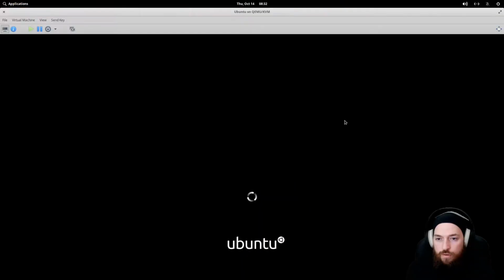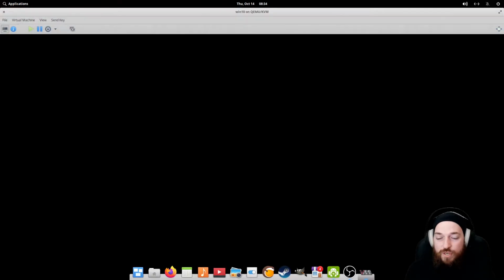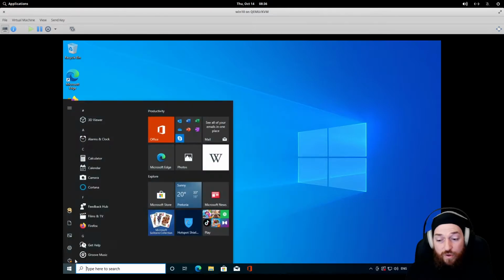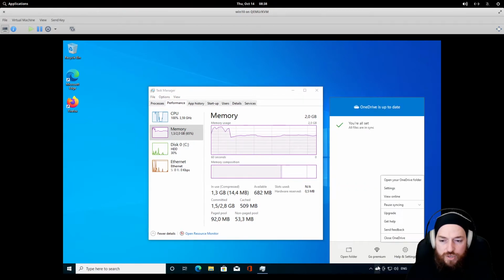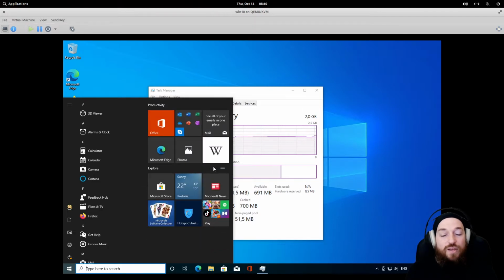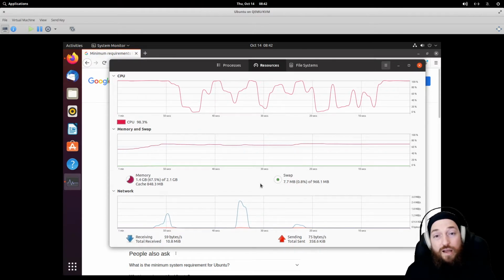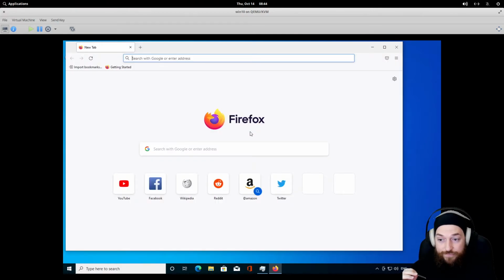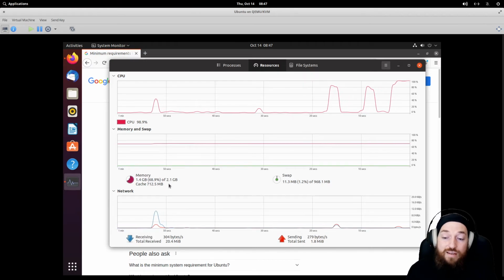Operating System Minimum requirements, are they realistic? Windows 10 | Ubuntu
So in this video, I am running both Windows 10 and Ubuntu in virtual machines with 1 core and 2GB RAM each, closely matching Windows 10 minimum system requirements (with a faster CPU though). Can you really make use of a desktop machine these days with such low specs? I believe Ubuntu has the more realistic requirements.

Linux distributions, in general, run leaner than Windows so Windows 10 should have higher system requirements for a good experience.